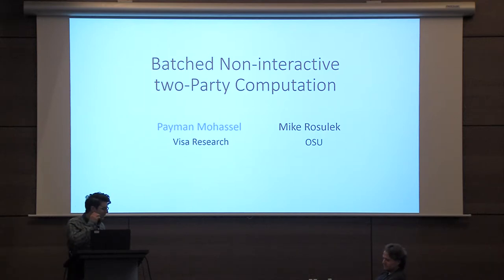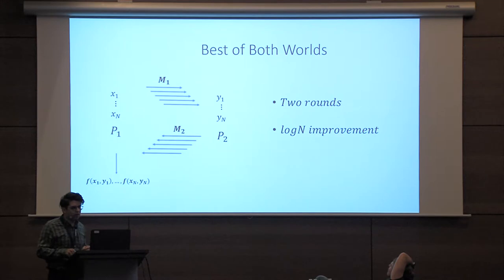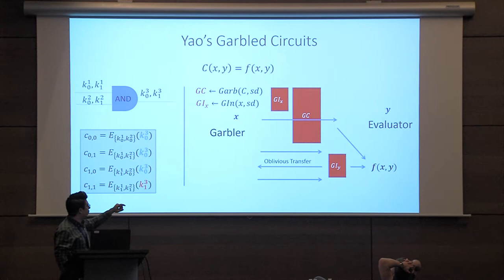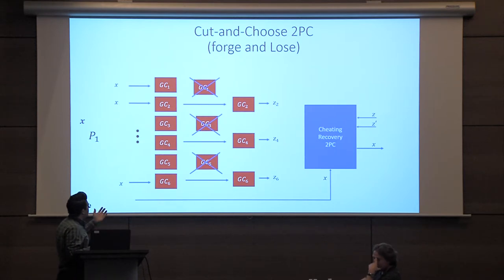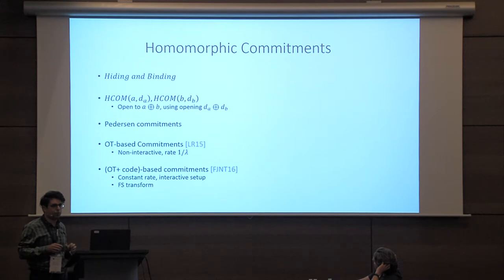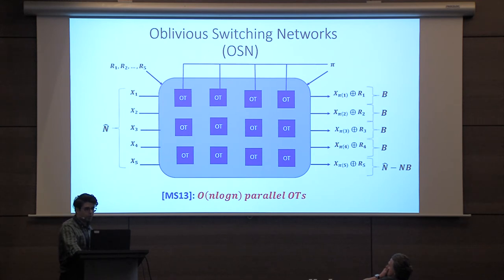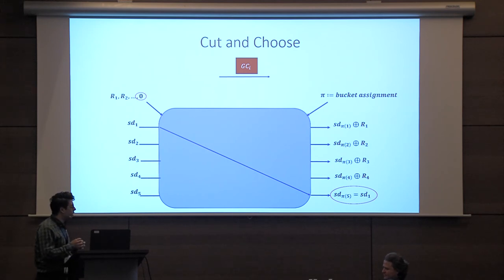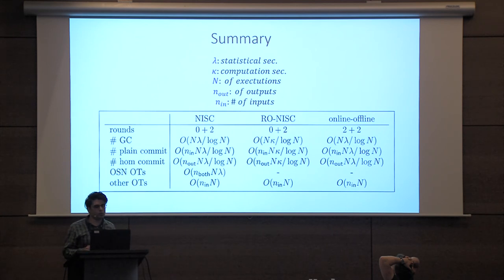Non Interactive Secure 2PC in the Offline/Online and Batch Settings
Paper by Payman Mohassel and Mike Rosulek presented at Eurocrypt 2017.